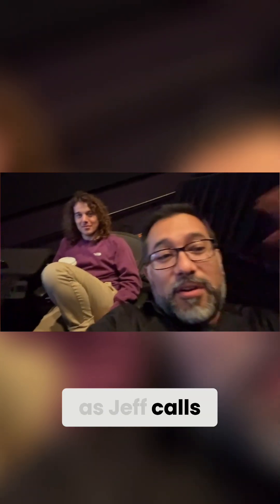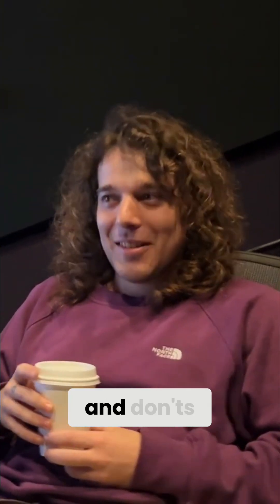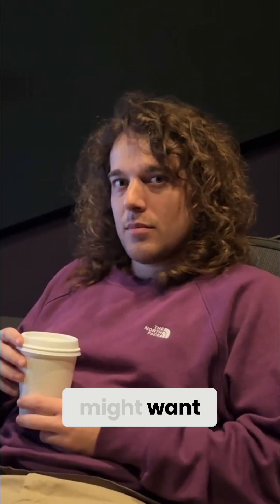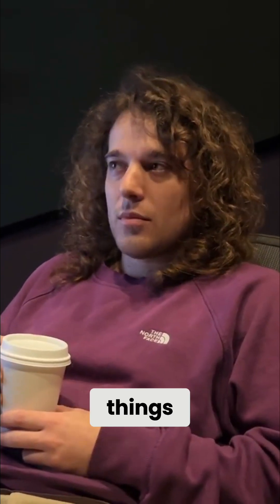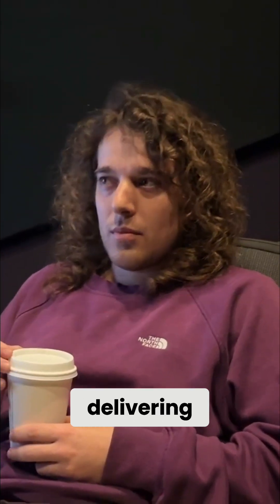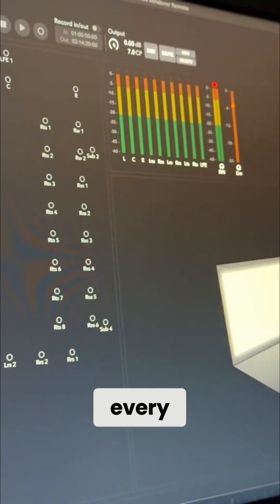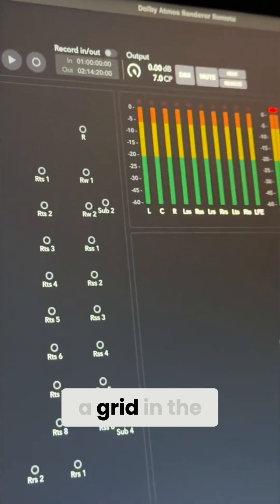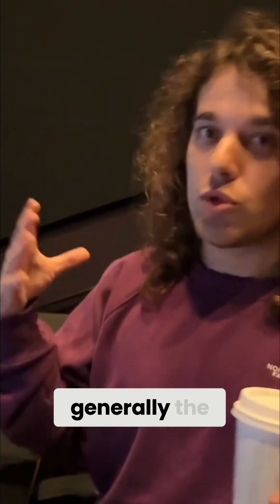What Every Mix Tech Knows About Dolby Atmos (That You Don’t)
Mix Tech to the Stars Jeremy shares what matters most when delivering Dolby Atmos for theatrical vs. home. Sound pros—take notes.